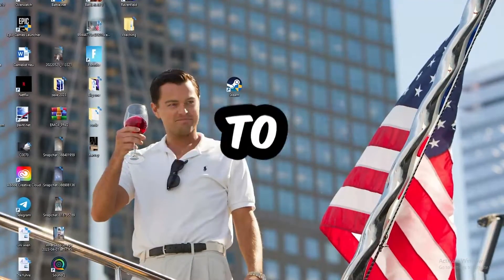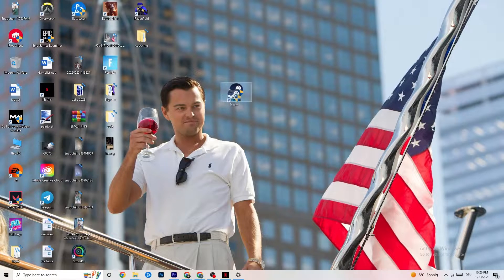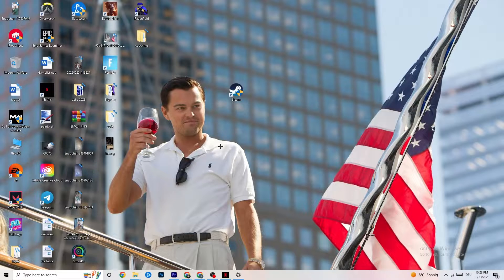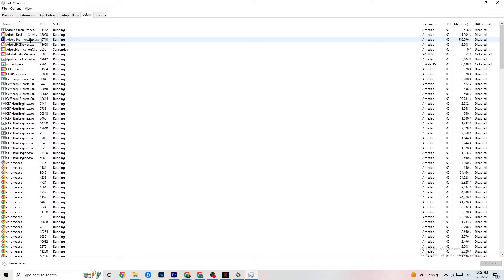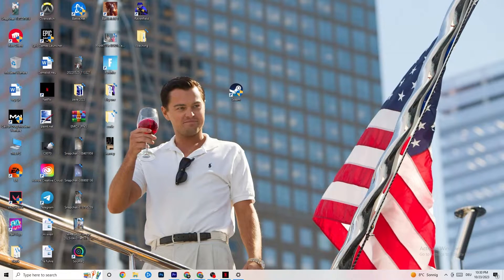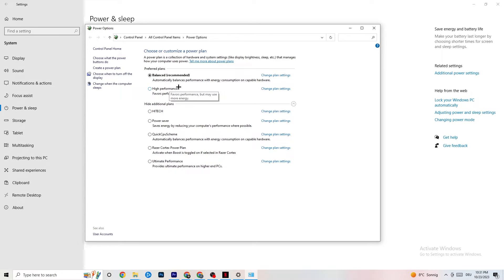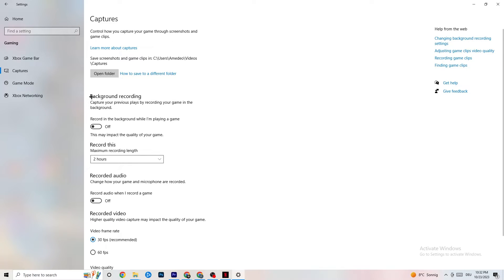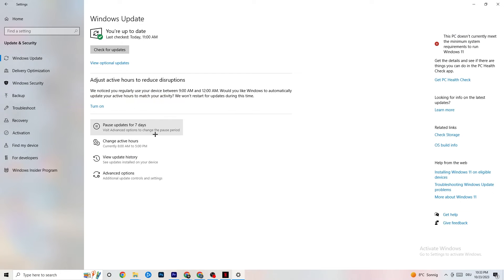How To Fix Kenshi Crashes! (100% FIX)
How to fix Kenshi crashes,
How to fix crashes in Kenshi,
Kenshi has crashed,
Kenshi game athena crash reporter,
How to Fix Kenshi Crash On Pc
Kenshi keeps crashing,
Kenshi Crash Fix,
Kenshi Crash on Startup fix,
How to stop Kenshi from crashing,
Kenshi keeps crashing pc,
Kenshi crash fixes,
Kenshi crash, Kenshi crash fix,